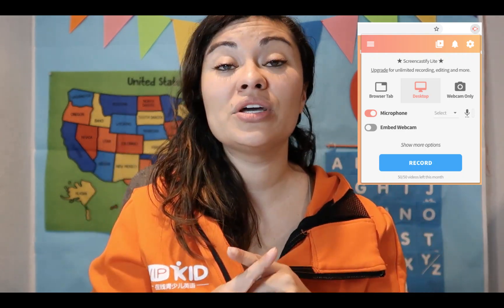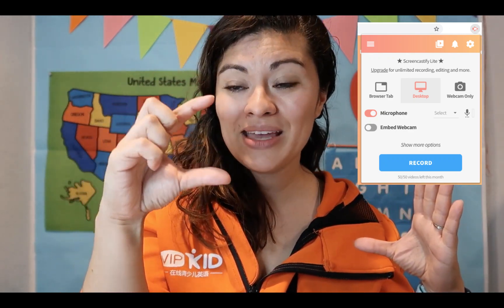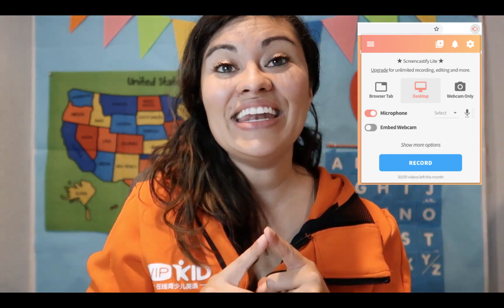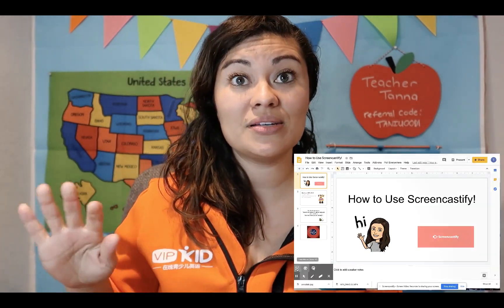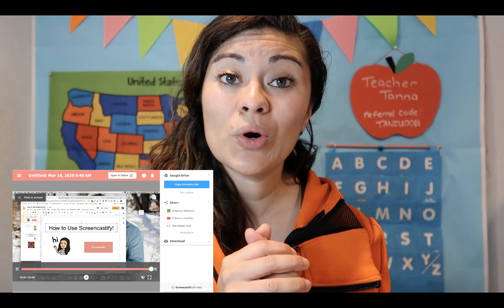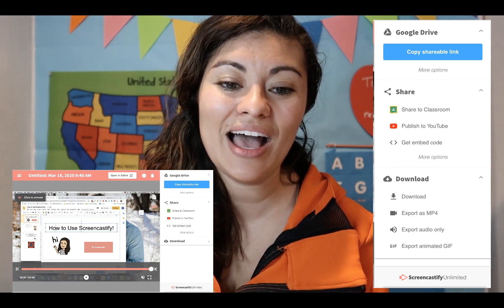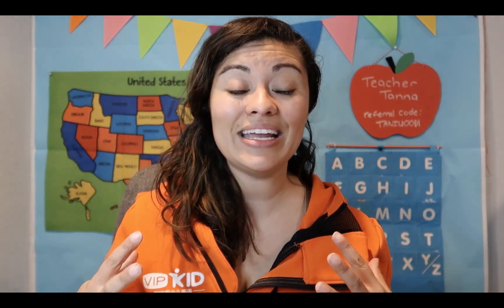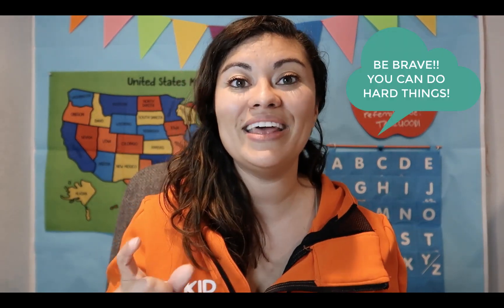Have to teach remotely?? How to record and share videos with your students TODAY!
Need to convert your physical classroom content to a digital format? Need it to be cheap? Need it to be easy?? This might just work for you!